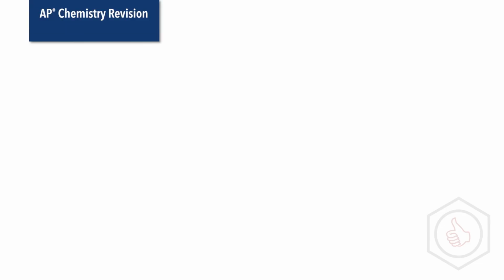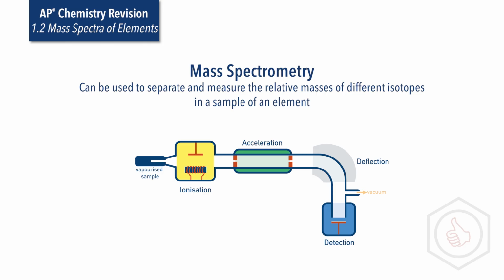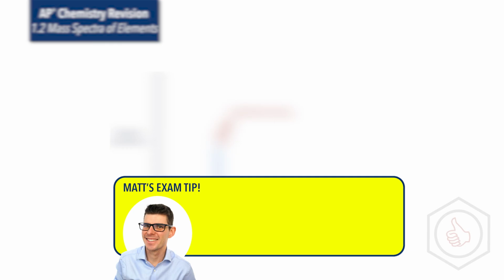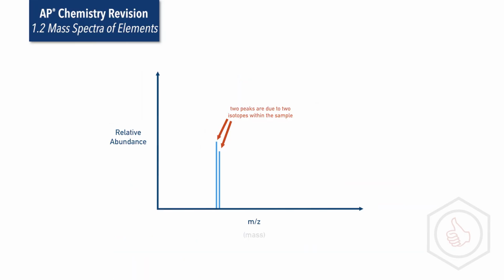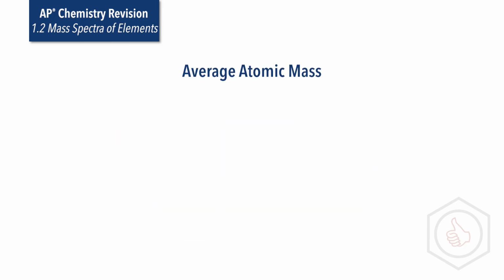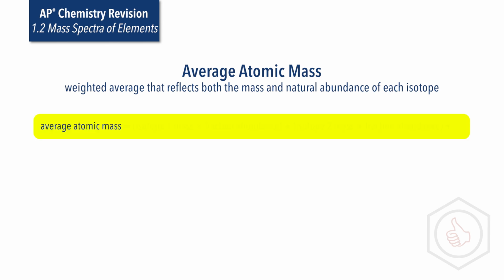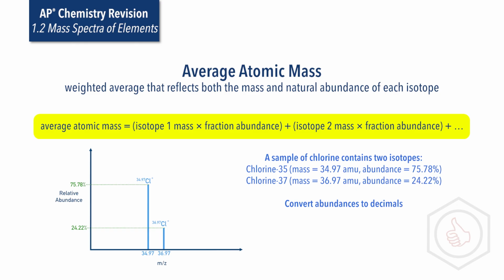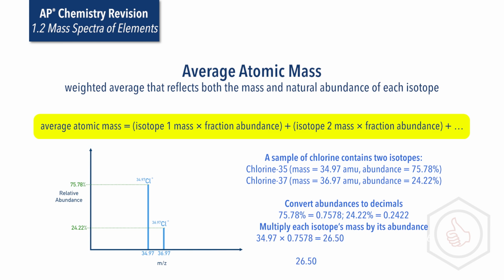AP Chemistry 1.2 – Mass Spectra of Elements | Revision Video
This revision video covers the essential points you need for AP Chemistry Topic 1.2: Mass Spectra of Elements.

• Isotopes and mixtures of isotopes
• Mass spectrometry and mass spectra
• Axes on a mass spectrum (relative mass and relative abundance)
• Using bar heights when percentages are not given
• Meaning of m/z for singly charged ions
• Weighted average atomic mass
• Worked chlorine isotope example using fractional abundance